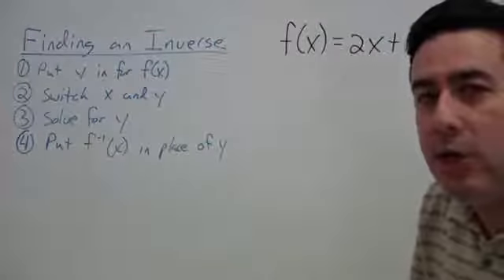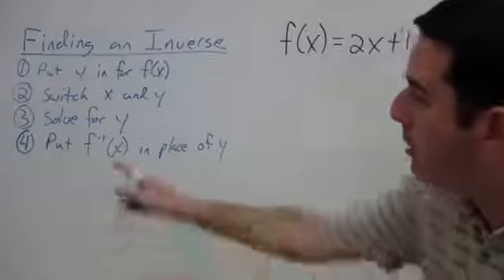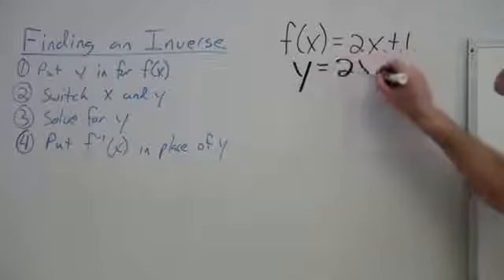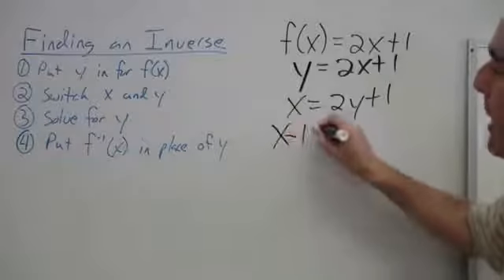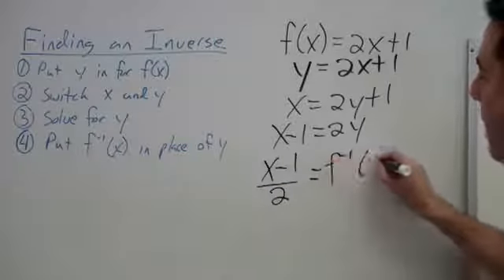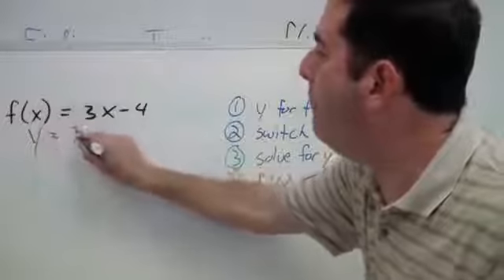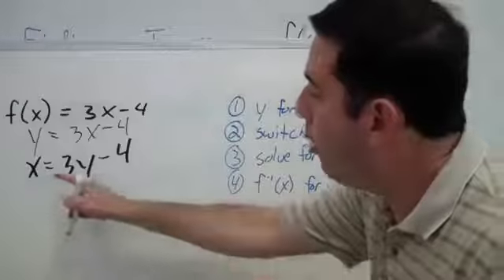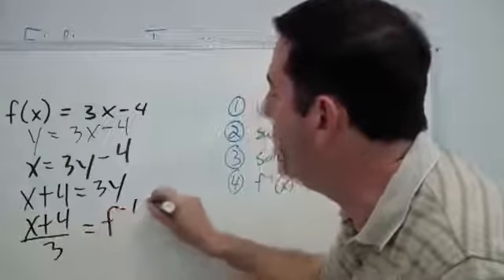Finding inverses (linear functions)